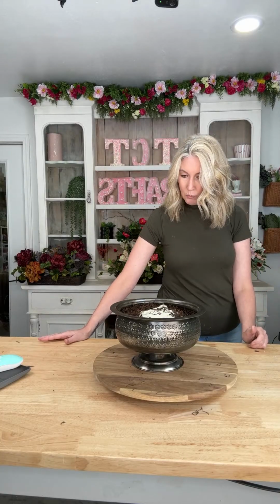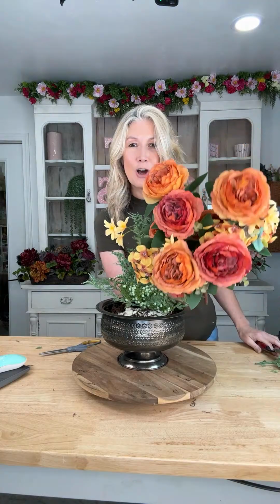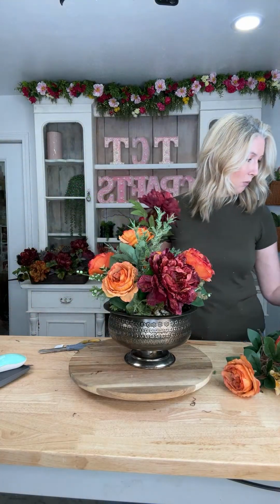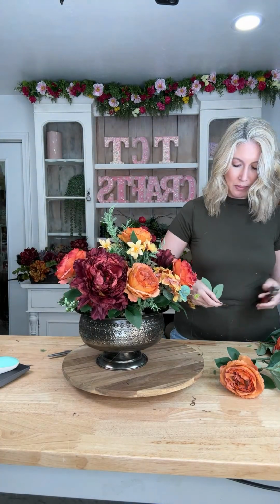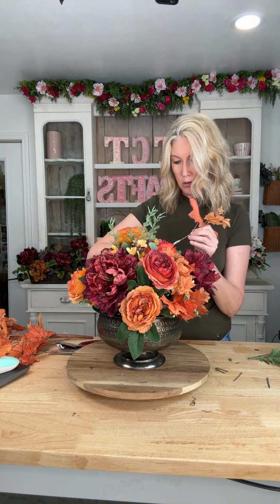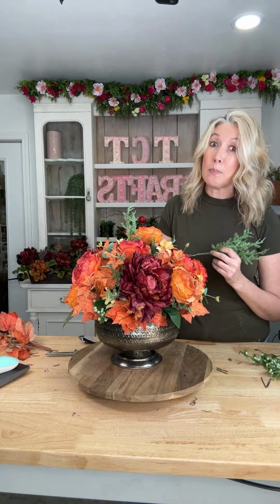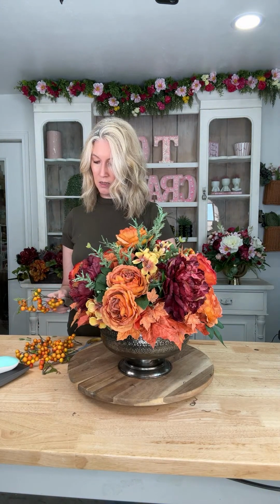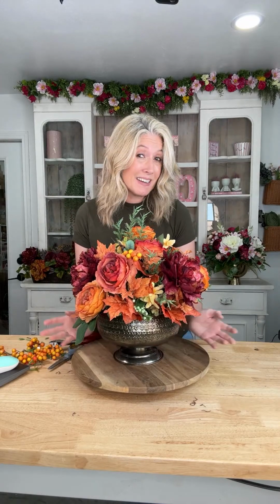How to Make a Stunning Fall Centerpiece | Elegant DIY Floral Arrangement for Autumn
Looking for fall decorating inspiration? In this live tutorial, I walk you through how to create this gorgeous fall centerpiece using rich autumn tones, lush florals, and lifelike greenery. 🍁 Whether you’re decorating your dining table or entryway, this elegant DIY floral arrangement will add the perfect seasonal touch.

🛍️ Shop My Curated Craft Supplies & Home Decor

🎥 Catch More Tutorials & Behind-the-Scenes Fun

📌 Save This Video for Later!
Tap the “Save” button to keep this tutorial handy for when you're ready to create!

✨ Everything I used for this project is listed here—click to shop the look:

Favorite Tools: